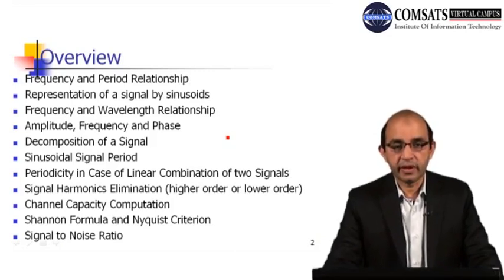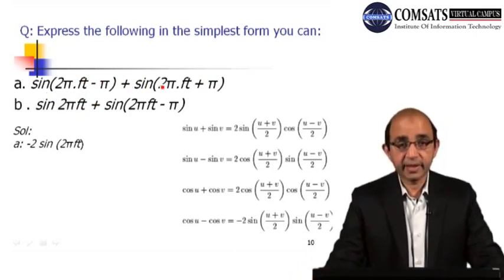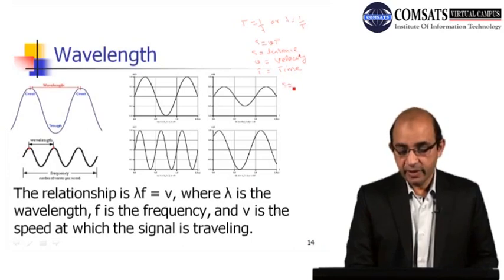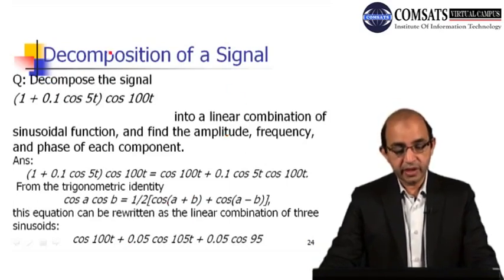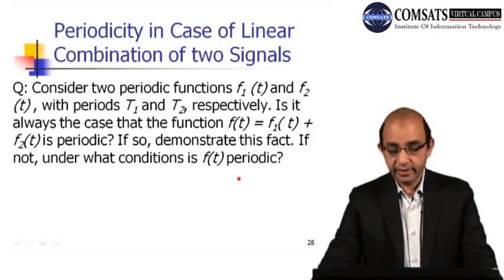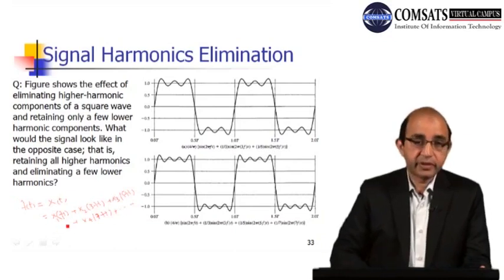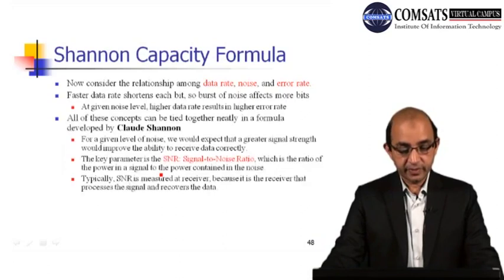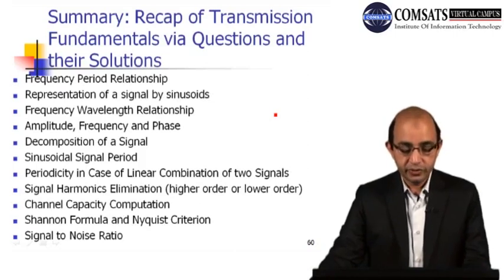Wireless and Mobile Computing in Hindi Urdu LECTURE 08